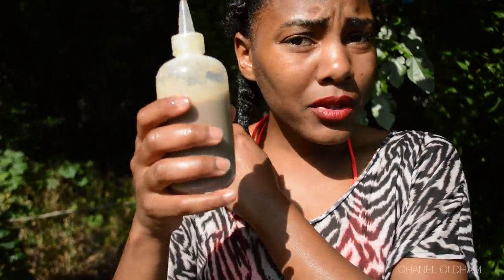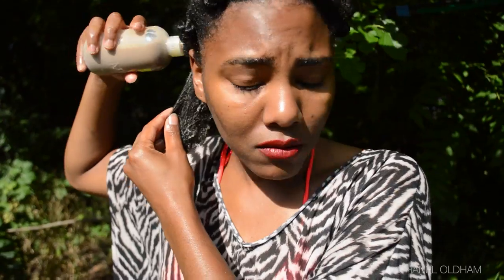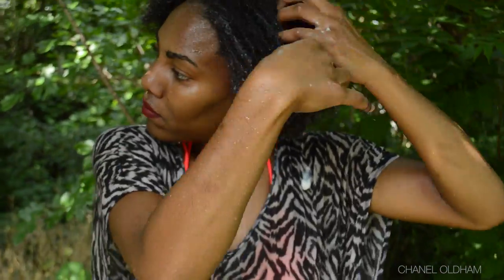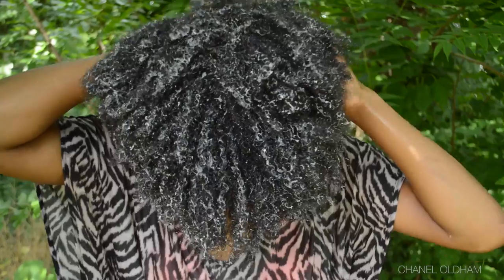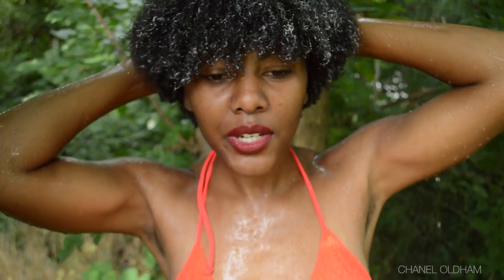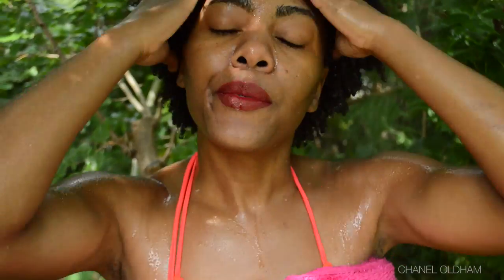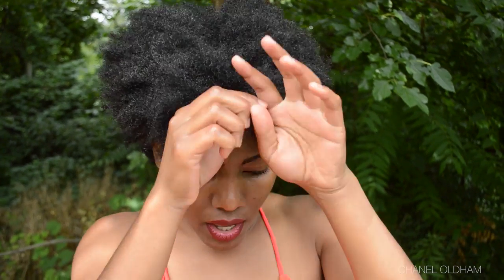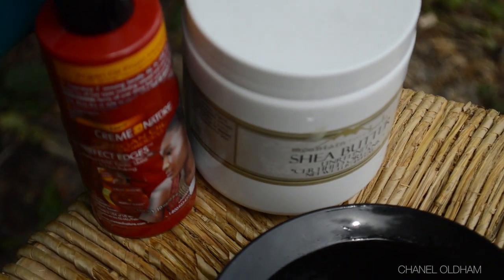4C Wash Day Routine | Moisture Retention || Chanel Oldham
You guys have been asking for more hair related videos so I thought I should start by filming my 4c wash day routine.  Keeping 4c hair moisturized is HARD! In this video, I show you how i was my hair to intentionally lock in moisture and seal it.

Where to purchase

Shop my closet Depop/CeeToni

Earn Money on YouTube!

**I own the rights to all media in this video**

Chanel Oldham